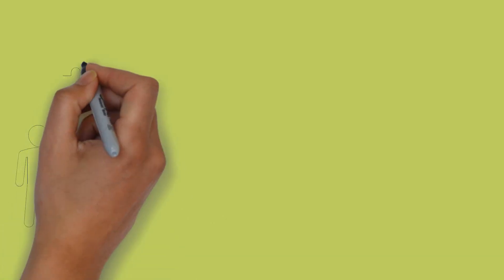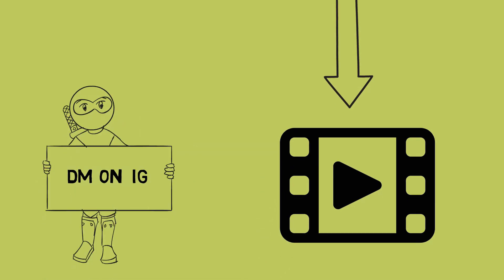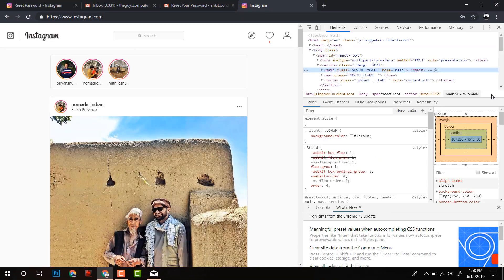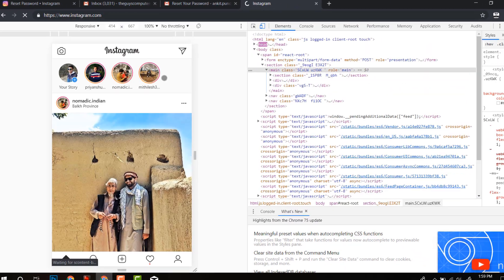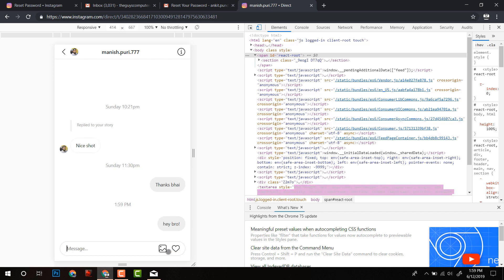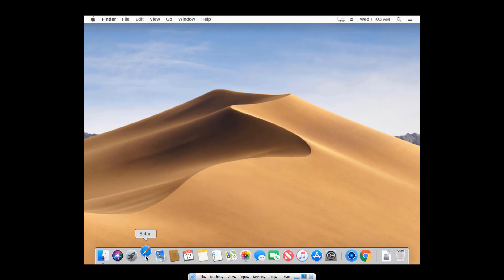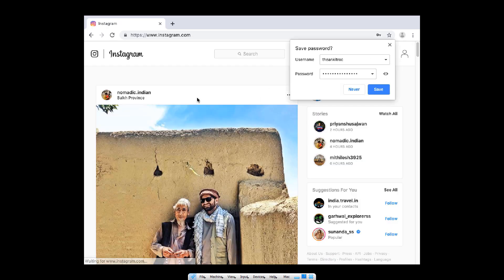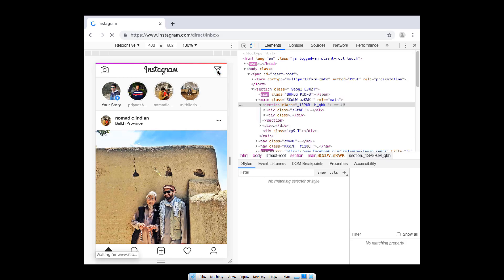How to DM on Instagram on Computer without Bluestacks or Downloading (From Google Chrome)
In this video, I will show how to DM on Instagram on Computer  ( Windows and Mac) in 2019 from google chrome without downloading bluestacks.

In this method, you have to download google chrome in your windows or Mac. Then from that, you have to log in to your Instagram account.

While in this method of sending a message from Instagram on the computer is very easy but a lot of tools like Double tap like is missing.

We have to use "Inspect Element" to send a message from Instagram on PC without downloading anything at all.

You can even use this method to upload photos to Instagram from your PC or Mac.